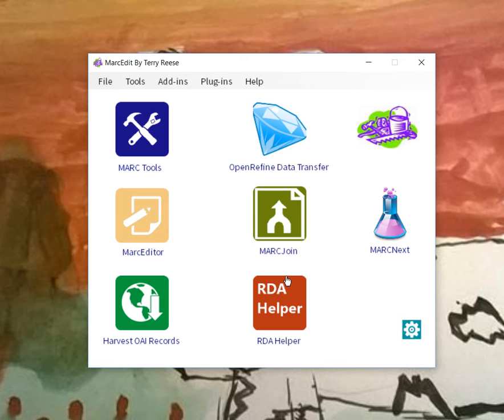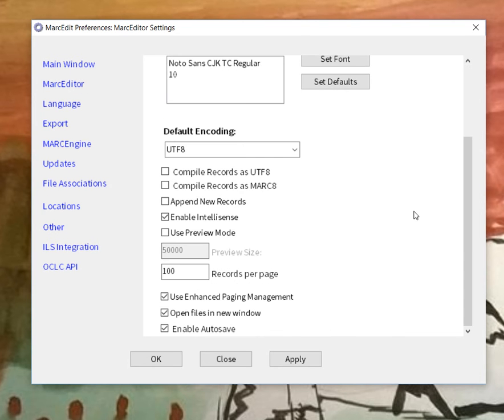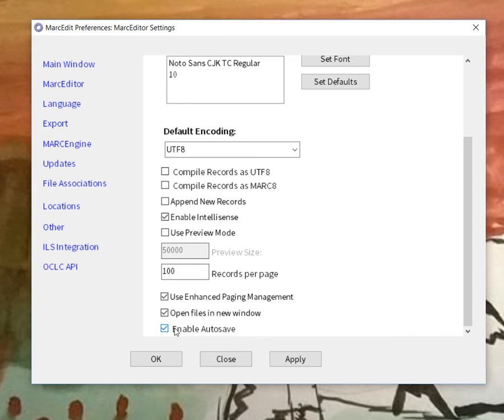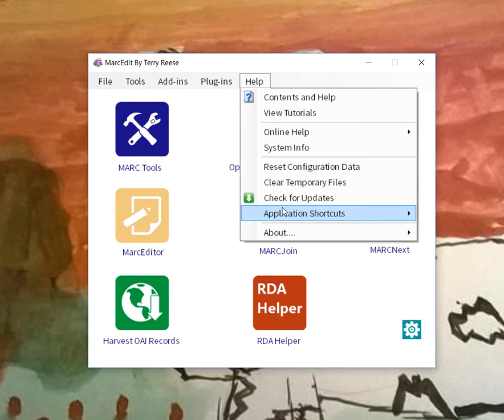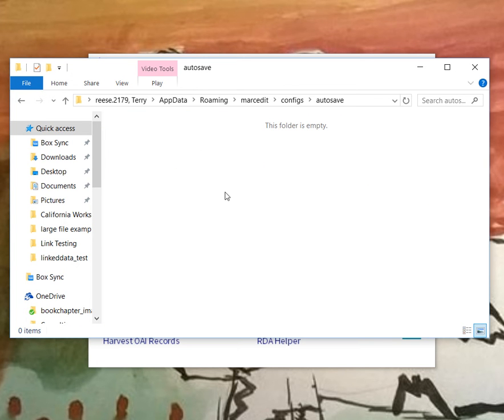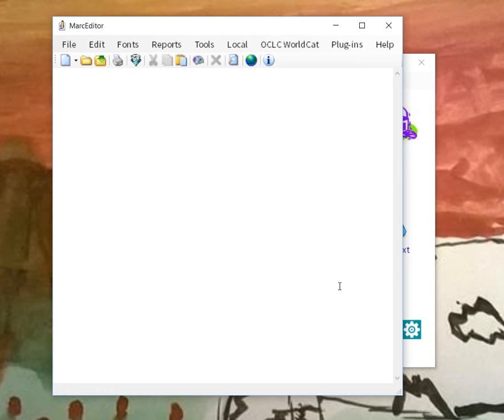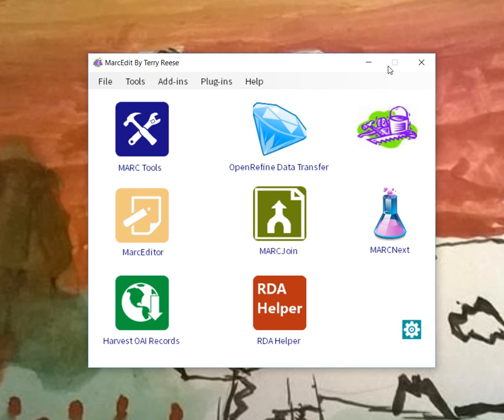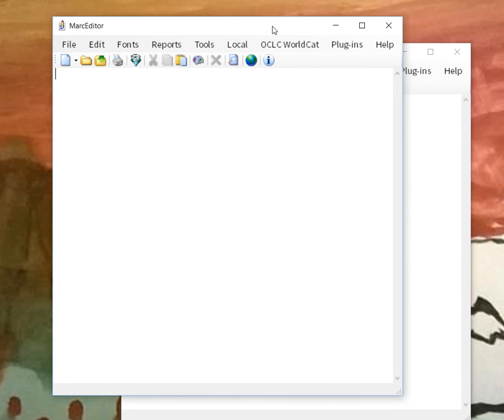MarcEdit AutoSave Settings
This is a new option that is not enabled by default, but initially conceived as a way to protect users from losing data.